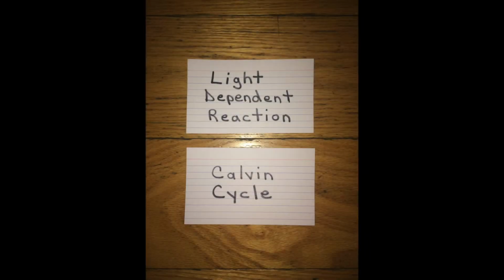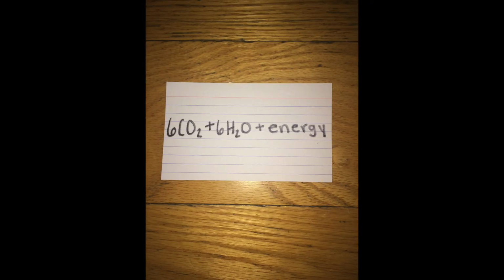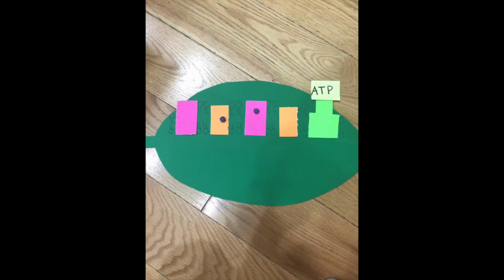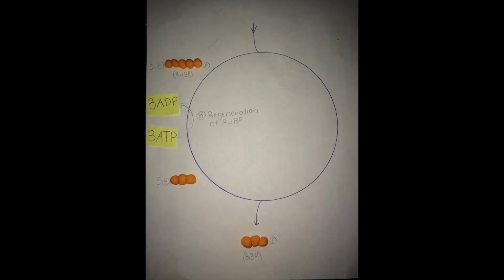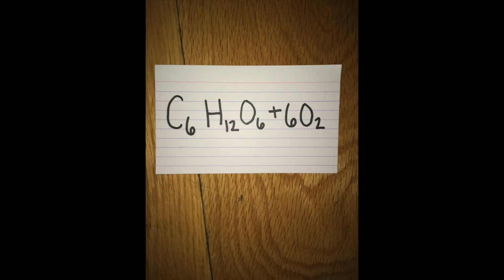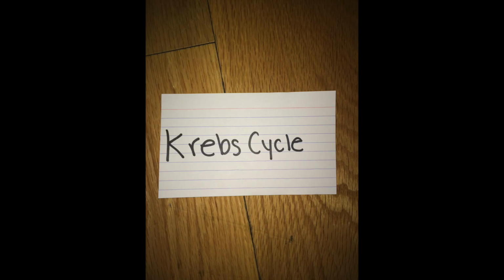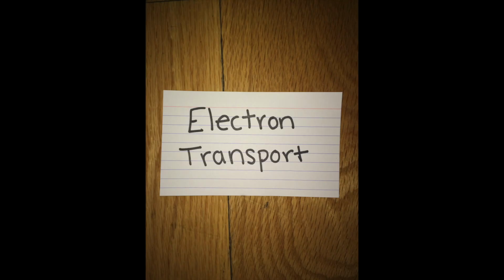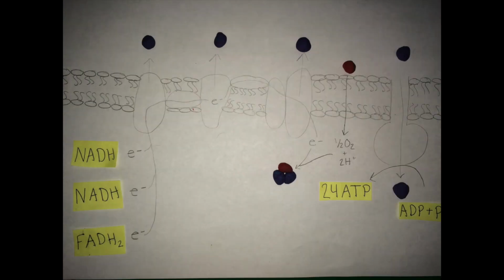Biology Project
Caitlyn Doneske